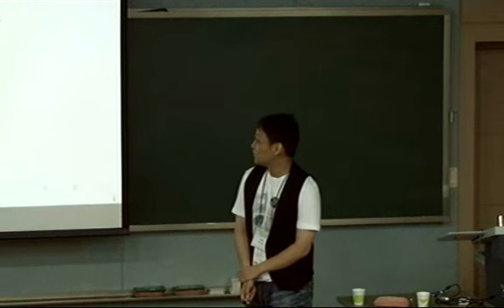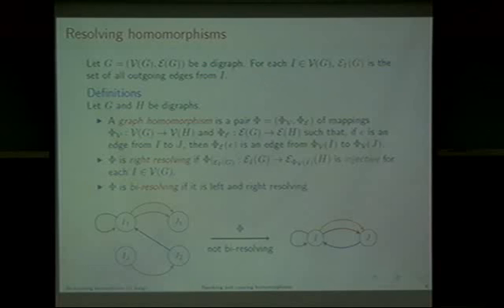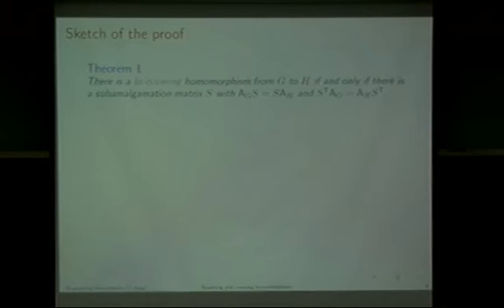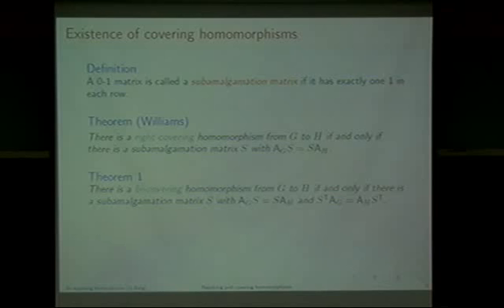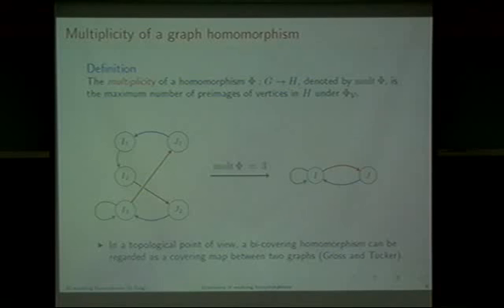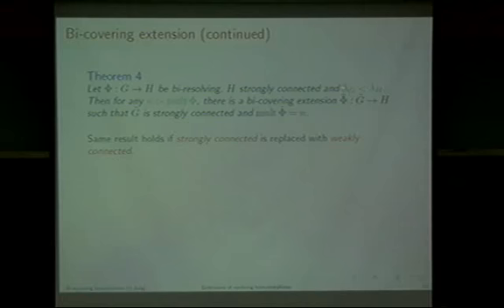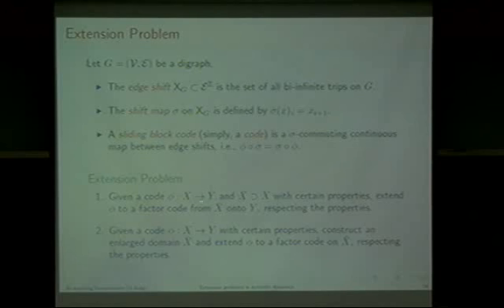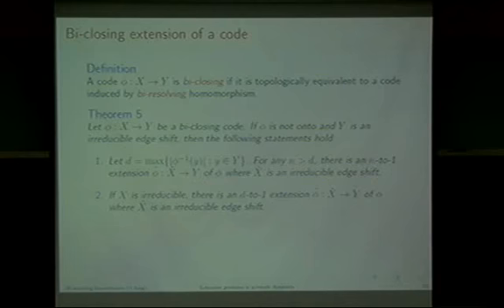Jung Uijin (KAIST) / Bi-resolving graph homomorphisms and application to symbolic dynamics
2009 Combinatorics Workshop
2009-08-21